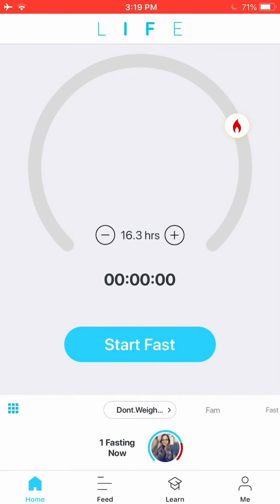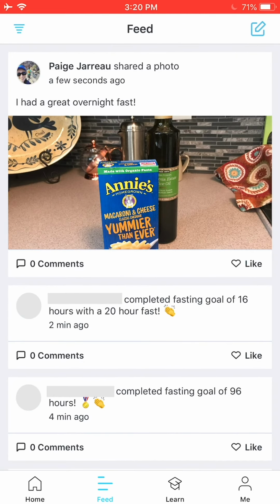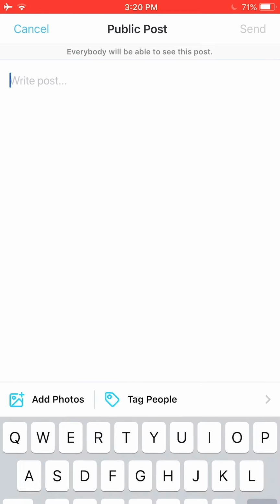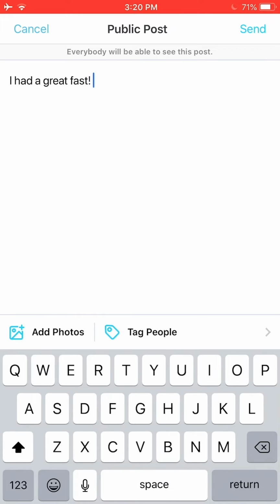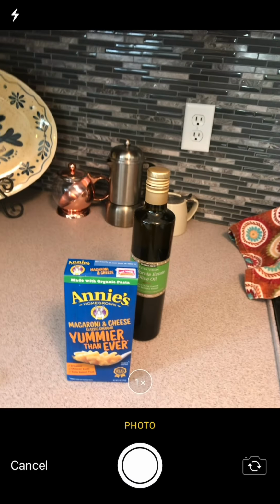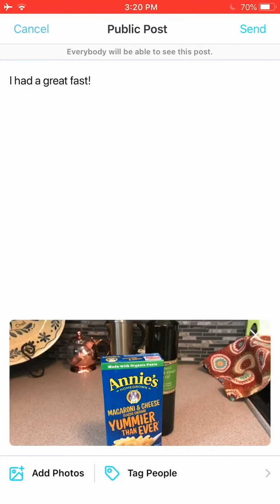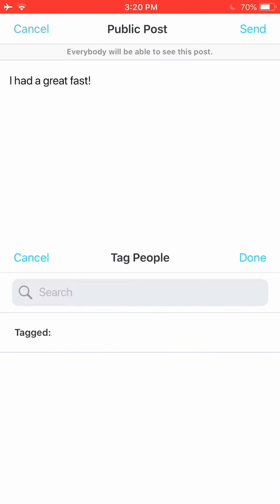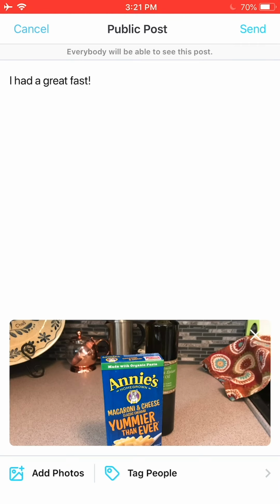Posting Photos in LIFE 2.0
A tutorial on a new feature in the LIFE Fasting Tracker 2.0 - Photo Sharing!